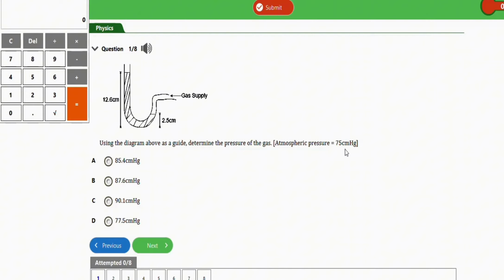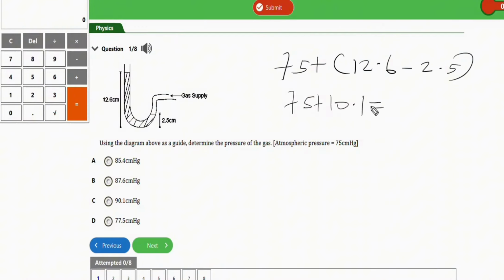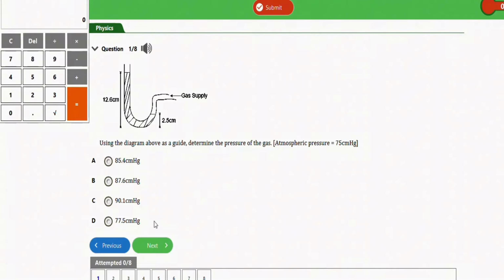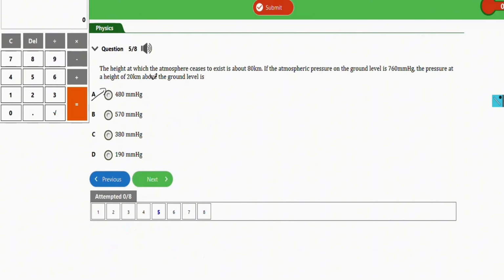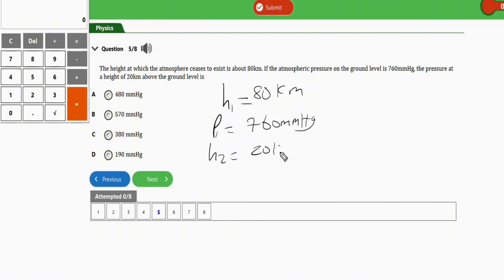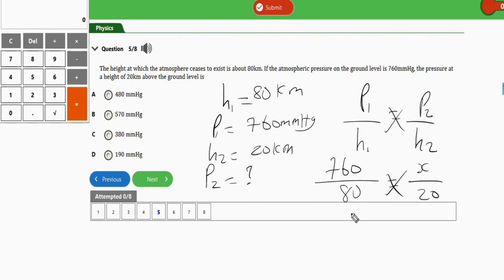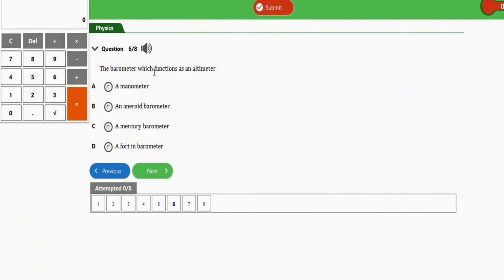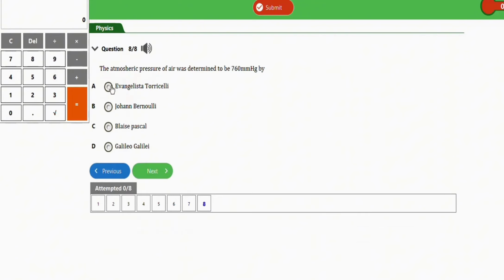JAMB Physics CBT Tutorial 2026 Questions On Atmospheric Pressure (Top 6)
JAMB Physics Likely Questions And Answers On Atmospheric Pressure

Atmospheric pressure is one of the basic problems in JAMB Physics.

In this JAMB physics tutorial video, I answered JAMB physics 6 questions on atmospheric pressure.

This video is a definite guide to smashing questions on atmospheric pressure in JAMB physics.